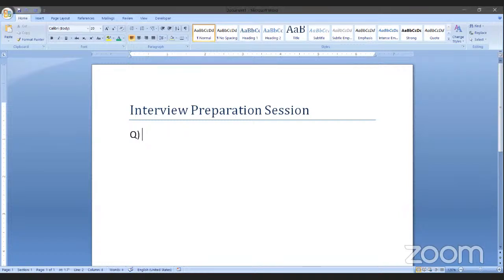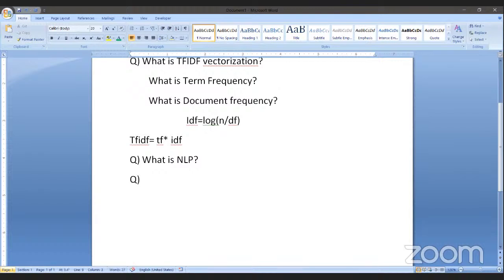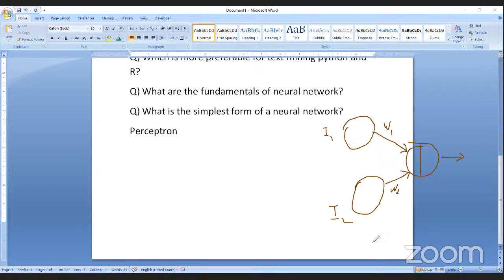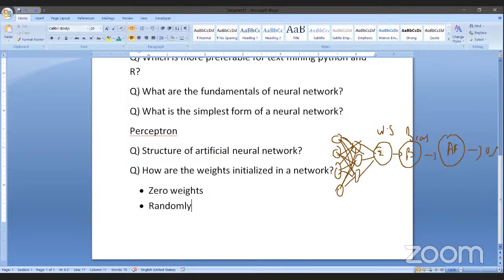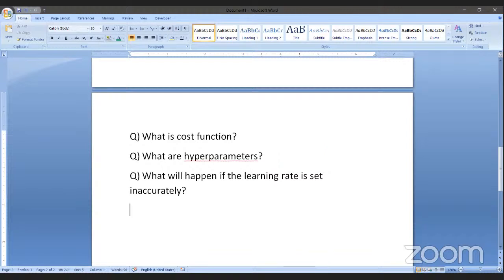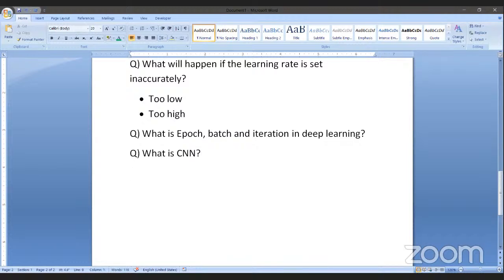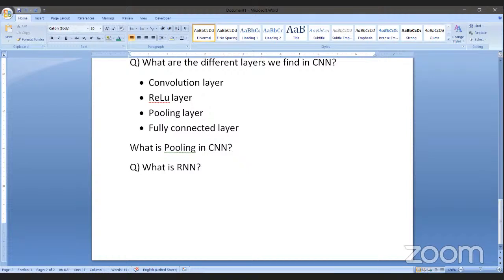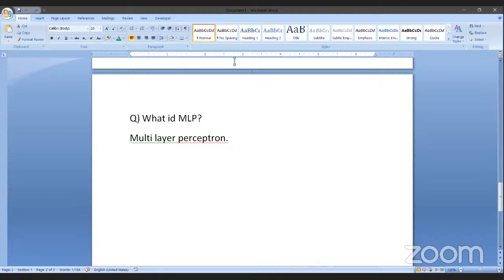Interview preparation | 03-01-22